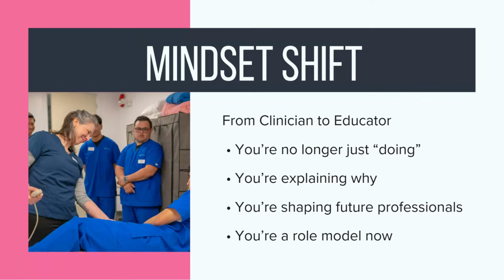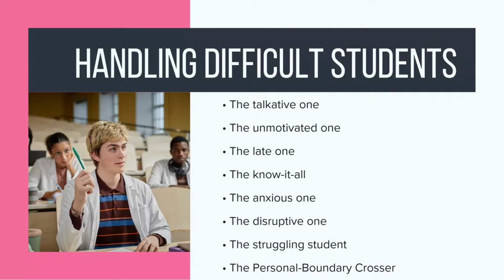From MA to MA Instructor: How to Confidently Teach, Lead, and Thrive in the Classroom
Becoming a Medical Assistant instructor is more than knowing clinical skills; it’s about learning how to teach, lead, and prepare the next generation of healthcare professionals.

In this video, I talk about how to be a good MA instructor, especially if you’re new to teaching or transitioning from the clinical setting into the classroom. I share practical tips on lesson planning, classroom management, professionalism, handling difficult students, and how to stay confident as an instructor.